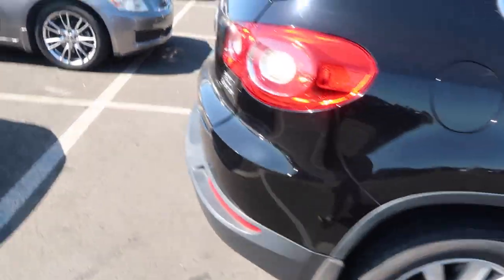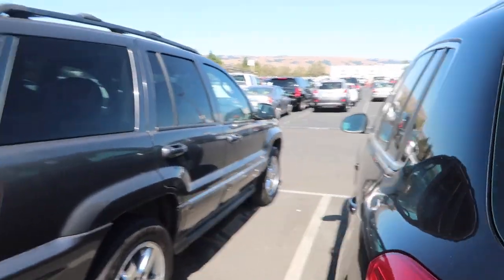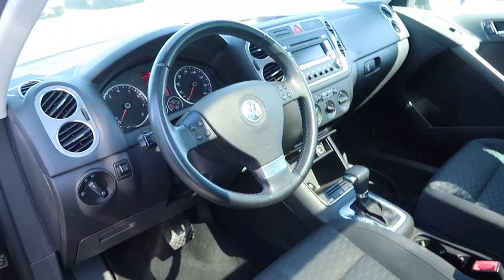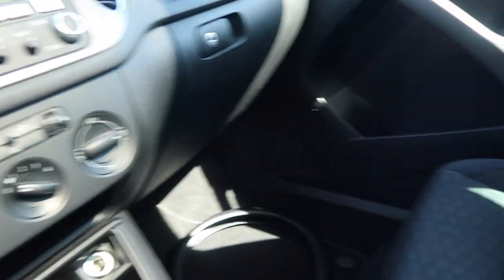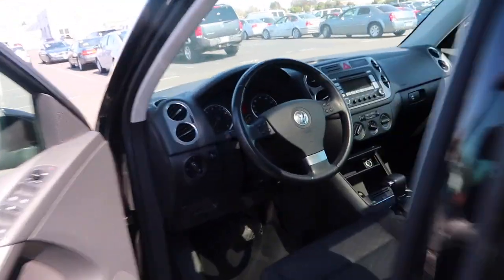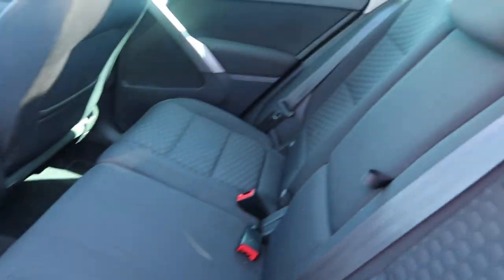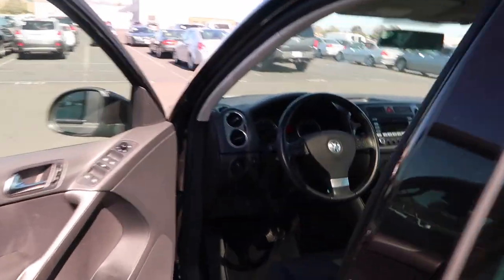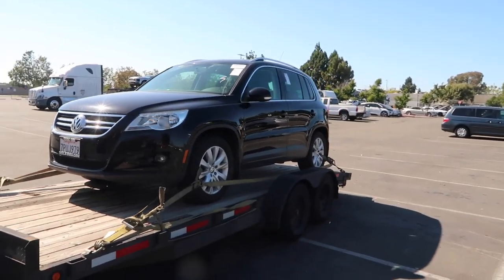New Car! 1,600 Mile Towing Trip with the Touareg Tdi.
We bought a new car! Decided to give the 2009 Touareg Tdi a shot at the title of Tow Rig. Crazy long drive. 1,600 Miles total. Watch to the end of the video to see how it did.